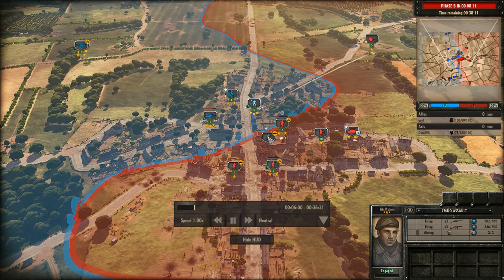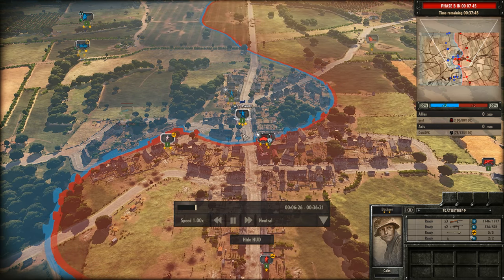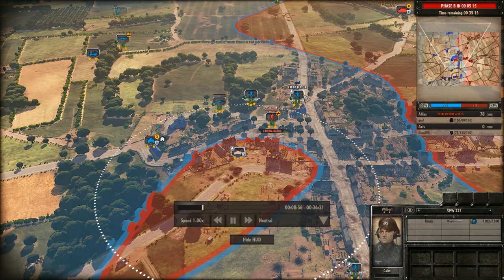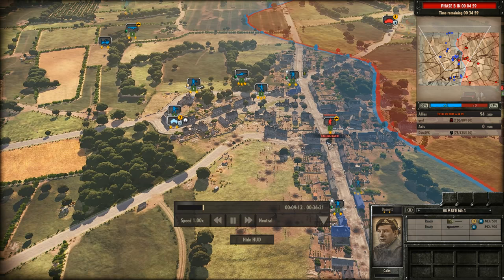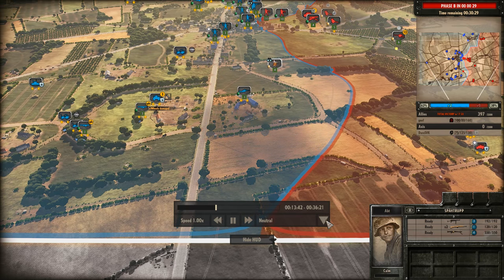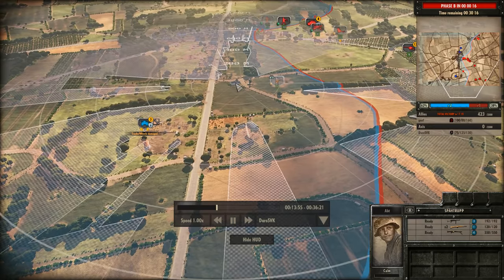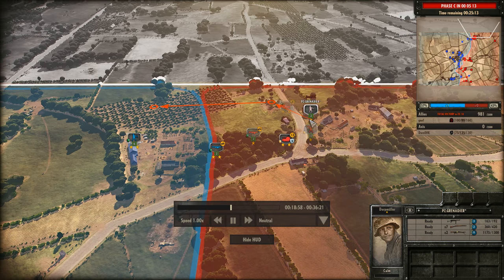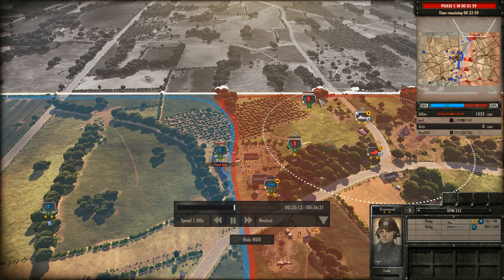Gnef (1st SSB) vs DuroSVK (17th SS) Replay | Steel Division: Normandy 44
Gnef (1st SSB) vs DuroSVK (17th SS)
Saint-Mère-Eglise - Duellists, 1v1